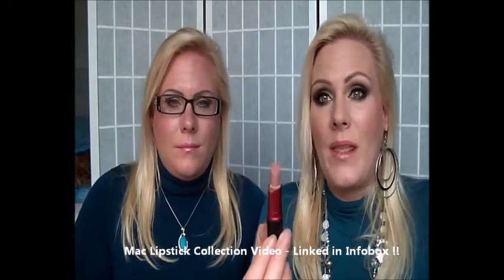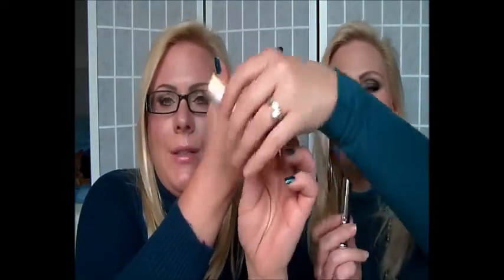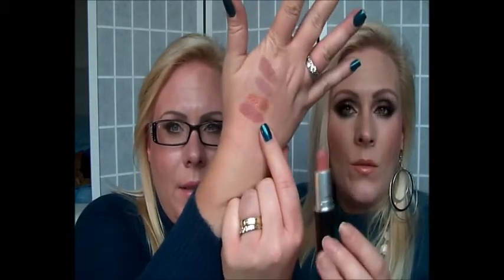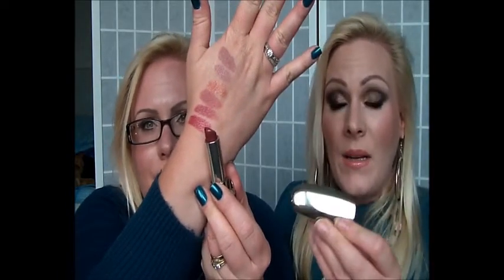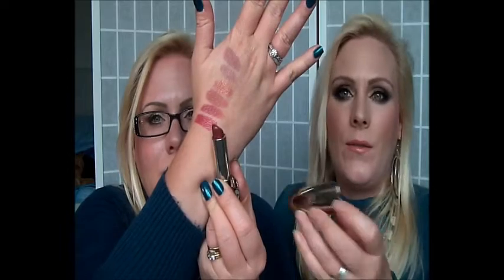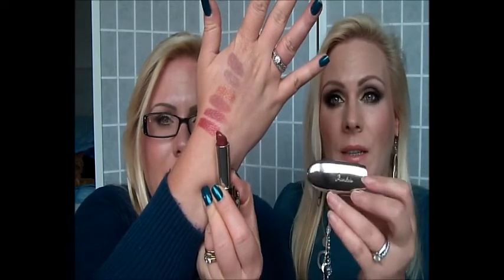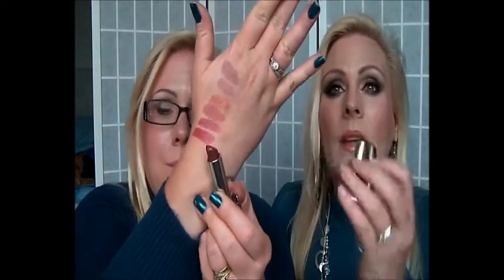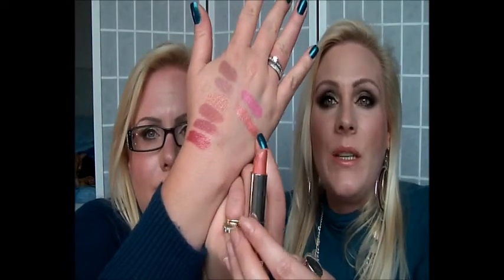Top 10 Series - Lipsticks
Products Mentioned:

MAC Viva Glam II lipstick
MAC Semi Matte Naked Bliss
Dior Addict High Shine in 420 Modore
MAC Kinda Sexy
Chanel Mademoiselle
Guerlain lipstick No 67 Giovanna
Yves Saint Laurent No 8
Catrice Ultimate Shine Lipstick in Coralicious Pink
Rimmel Lipstick - 210 Coral in Gold
YSL Rouge Volupte Perle No 110 Incandescent Orange

Thanks a lot for watching :-)))) xoxo